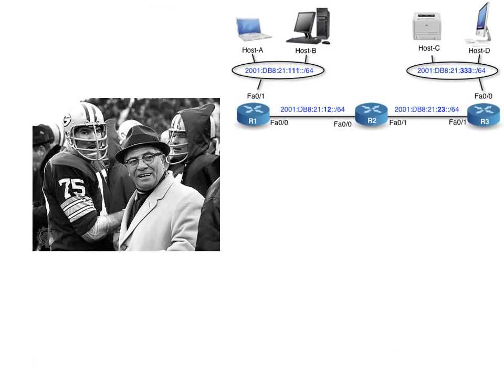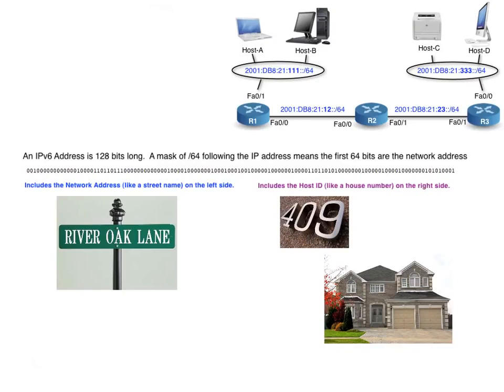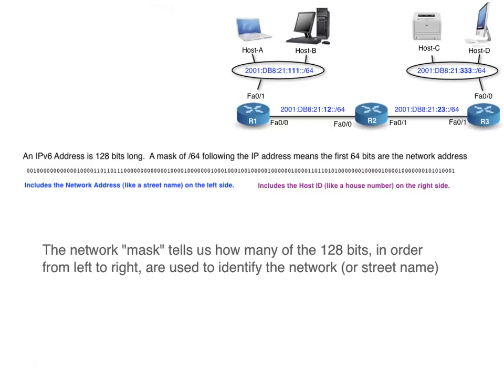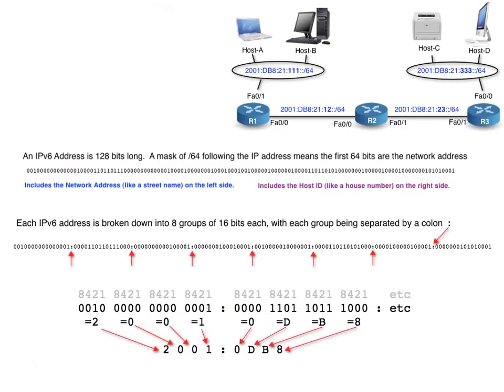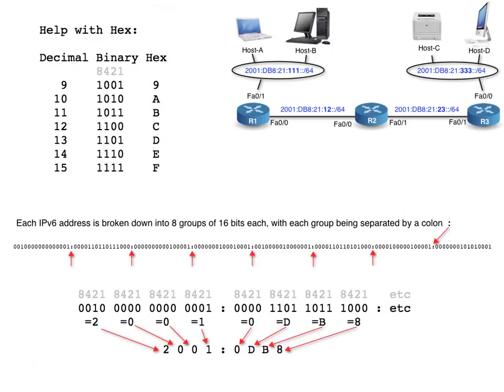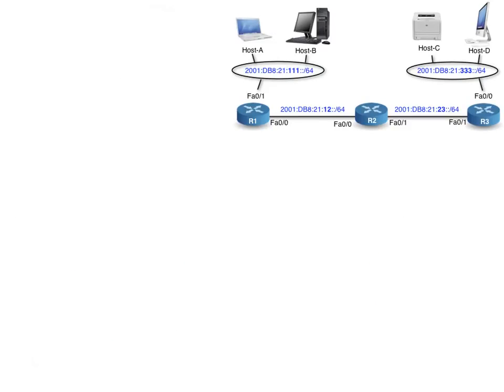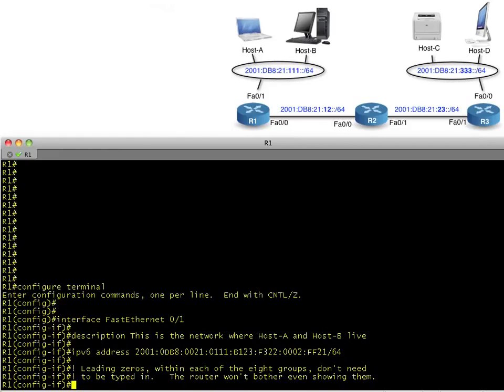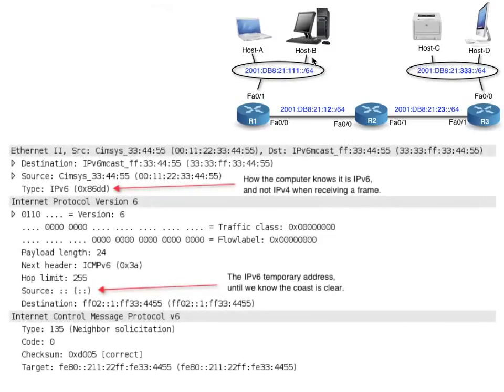IPv6-01 Making sense out of an IPv6 Address.mp4